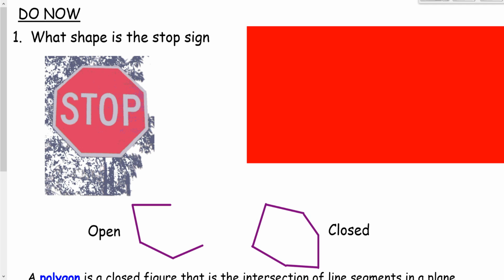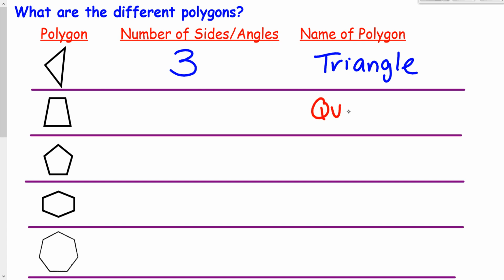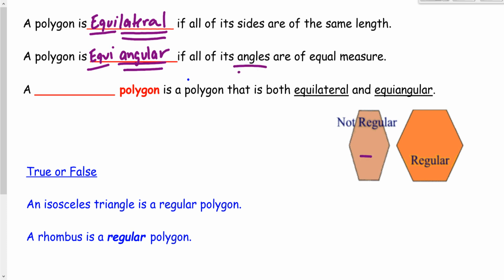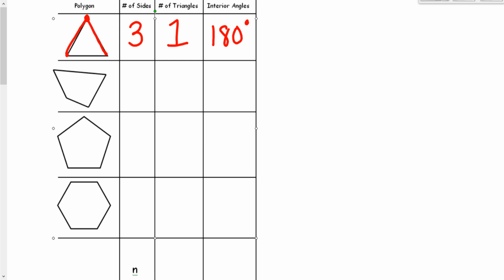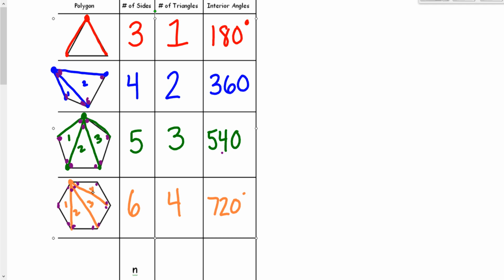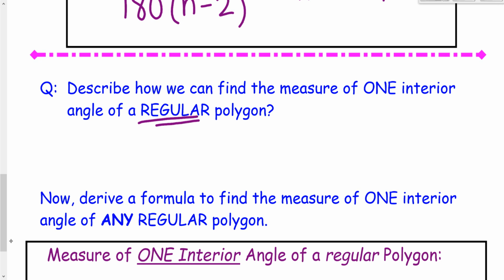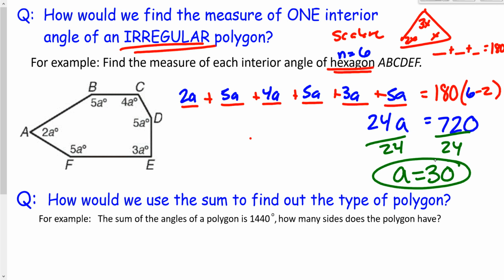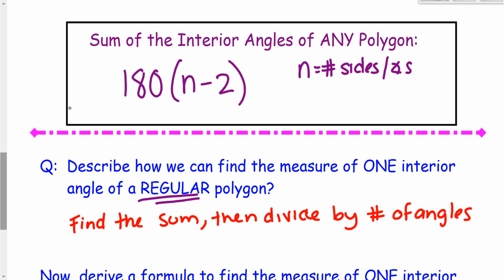5 7 Polygons interior